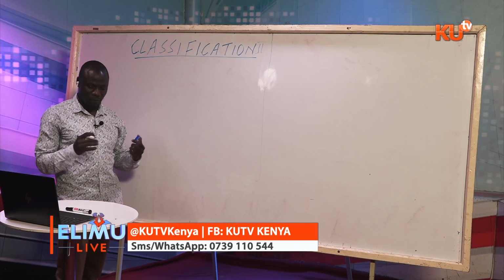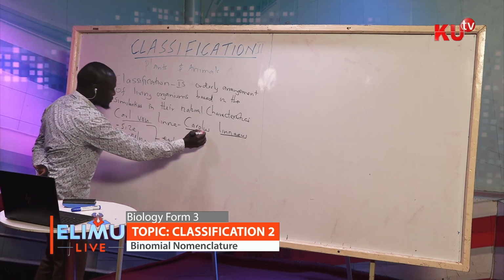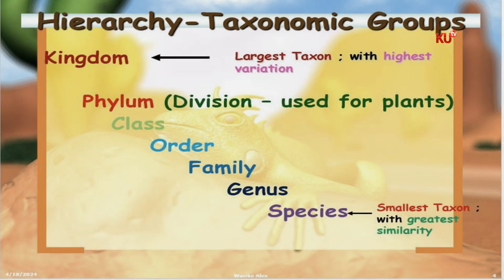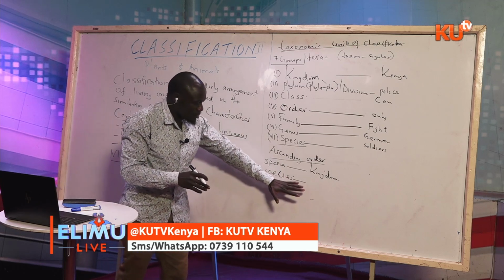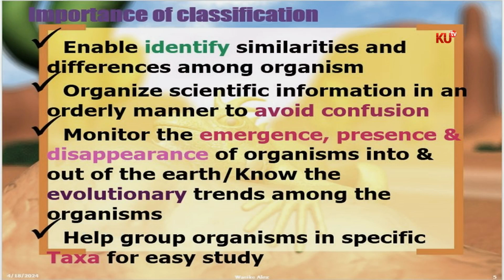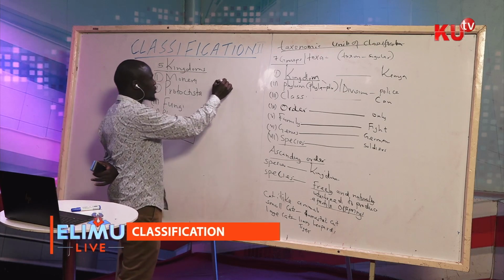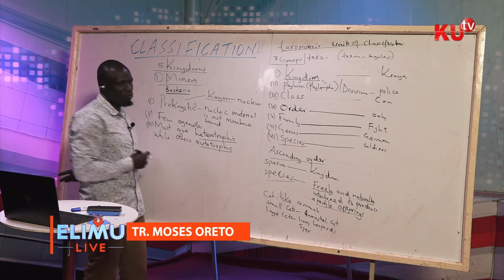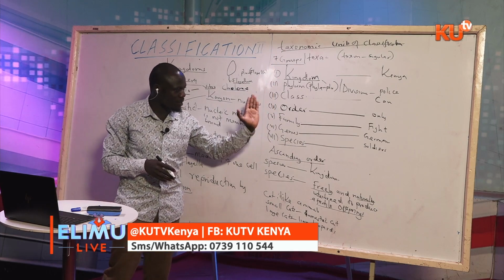Classification 2 || Biology || Elimu Live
Teacher: Moses Oreto